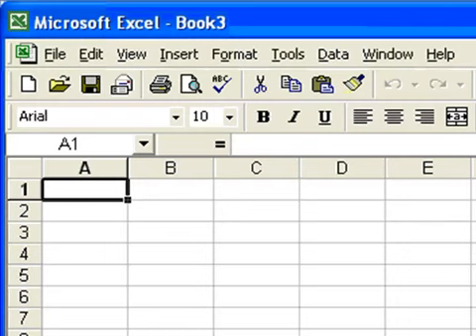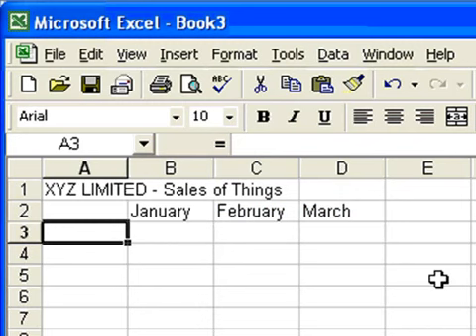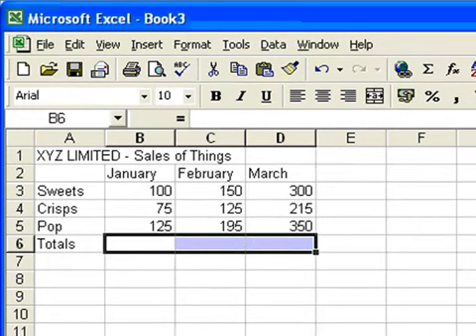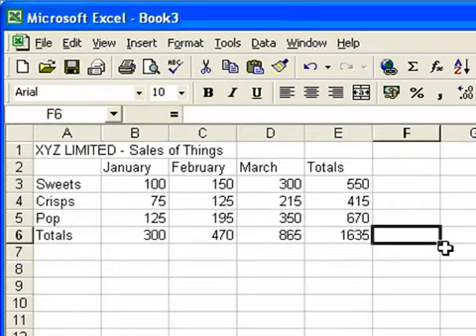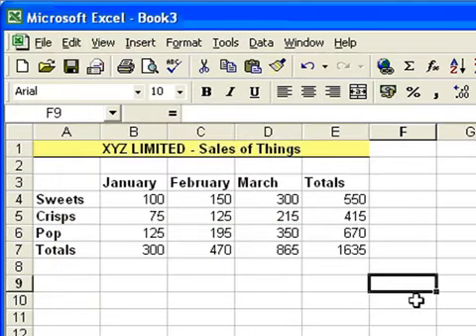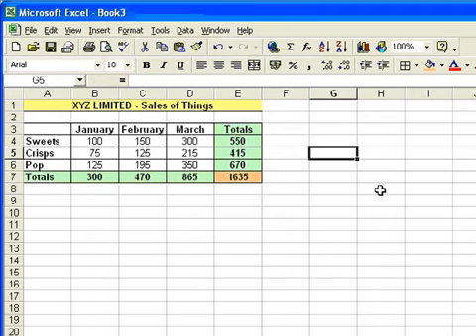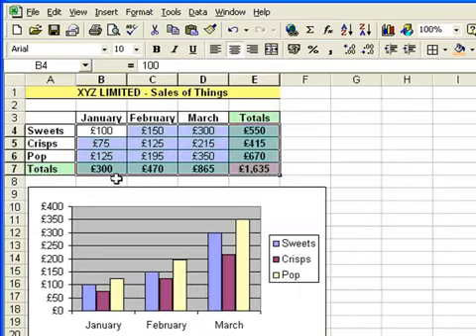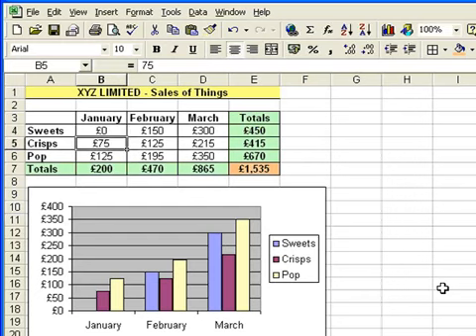Microsoft Excel Tutorial for Beginners #1 Overview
Microsoft Excel Tutorial for Beginner
Overview